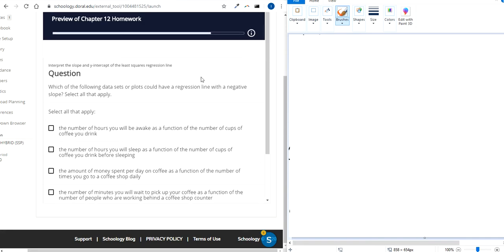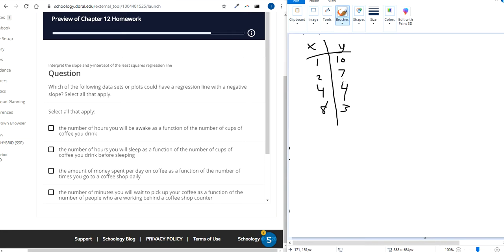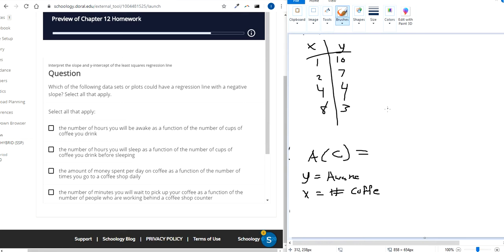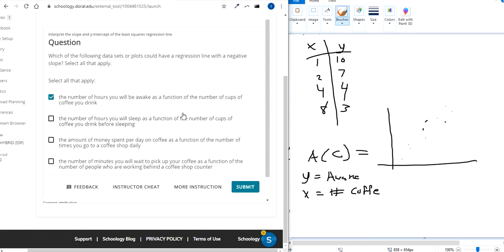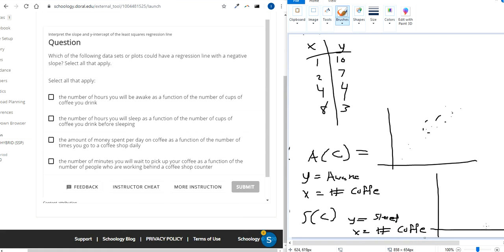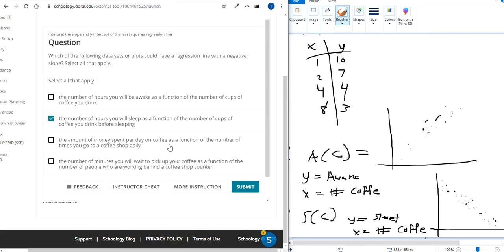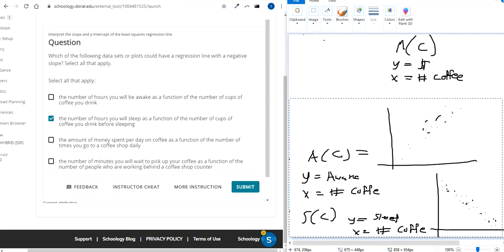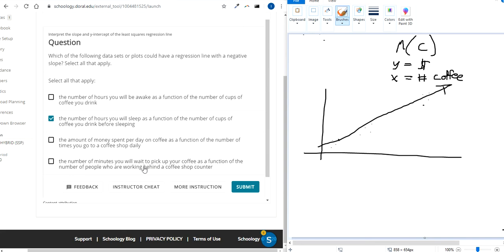Interpret the slope and y intercept of the least squares regression line 2